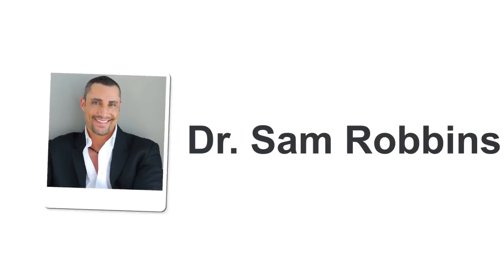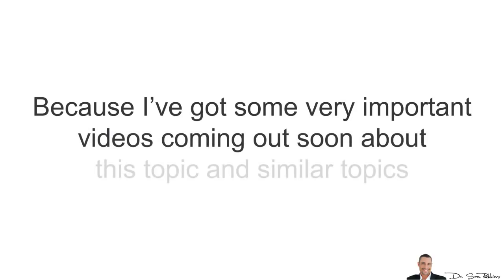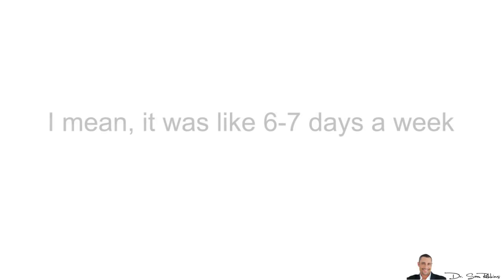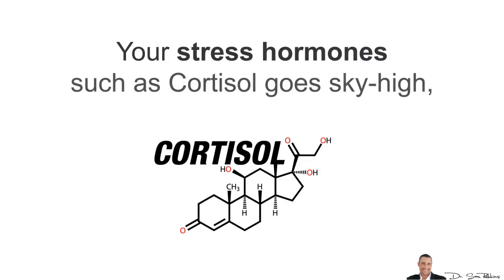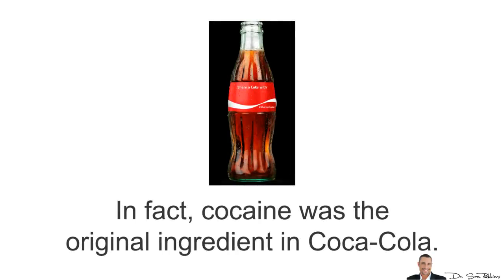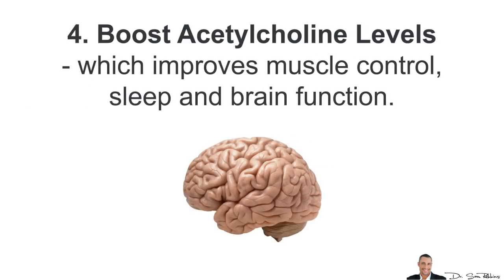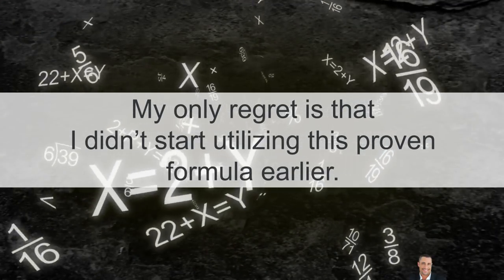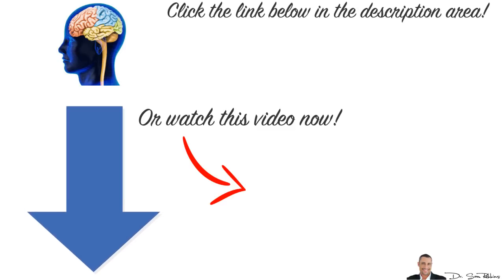🔋 The Worst Energy Supplement For Your Health - by Dr Sam Robbins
A scientifically researched and natural solution for increasing your energy levels WITHOUT using caffeine:

Or go and watch this: How to sleep less and have more energy!

🔋 The Worst Energy Supplement For Your Health
Personally, I think one of the biggest problems in life that causes you to NOT be happy or achieve your goals is LACK OF ENERGY and basically, being tired all the time.

If you had more energy,

you’d get more work done…
you’d exercise more…
you’d get MORE out of your relationships… you’d socialize more, play with your kids, have more fun on the weekends, etc.
you’d be more productive in life and thus...

You’d be happier at the end of the each day because you had a FULL day!

In fact, one of the biggest complaints people have when it comes to their health is, “lack of energy”.

And this is why the most used and ABUSED drug on the planet is caffeine!

This is why beverages such as coffee, tea and “energy” drinks are the biggest money-makers -- everyone is drinking them to start AND get through their days.

In fact, people don’t even see caffeine as a drug. They think it’s just a “supplement”.

So “energy drinks” and “energy supplements” are just another delivery mechanism for caffeine.

In the old days, people would just take straight caffeine pills such as No-Doz or Vivarin.

It’s cheap and effective and yes, this is what I would do when I was younger to get through my long days at work and medical school.

I mean, it was like 6-7 days a week of 12-14 hour days. It was horrible.
But I didn’t know how else to get through the day.

When you’re young, your body can take the abuse.

Unfortunately, over time I noticed
I got fatter,
my sleep was horrible,
I was irritable all the time,
my sex drive was lower,
I was losing muscle

and worse of all, I was still TIRED all the time after the INITIAL energy “high” from the caffeine.

In fact, after a while I needed the caffeine just say “normal”. I wasn’t even getting energized anymore.

And THIS is the problem with caffeine! -- Your body quickly adapts after a few days or weeks.

Your adrenal glands get burned out and you have “adrenal fatigue”.

Your stress hormones such as Cortisol goes sky-high, which causes negative imbalances with all of your “youth” hormones.

Thus,
your testosterone drops…
your thyroid and metabolism slows down…
your insulin levels go up…
you have high blood pressure…
your dopamine levels (your happy neurotransmitter) and receptors don’t work very well

and the end result is accelerated aging!

Both physically AND mentally.

And, this is what happened to me!

So, I had to find a safe and long-term solution.

The first thing I did was slowly get off anything with caffeine.

I did NOT do this “cold-turkey” or abruptly because caffeine is a drug. Your body is addicted to it, no differently than cocaine.

In fact, cocaine was the original ingredient in Coca-Cola

When cogaine became illegal, they needed to find a “legal” alternative and that’s when Coca-Cola switched over to caffeine!

Anyway, as I was getting off the caffeine, I started using natural herbs to help FIX my bodies caffeine-induced problems.

I had to fix the 7 energy pathways, which I discuss in a link below in the description area.

And this was:
Improving Dopamine levels -- which improves your mood and cognition.
Reducing Stress Hormones (Cortisol) -- which reducing aging.
Increase Mitochondria -- which increases energy to every cell in your body.
Boost Acetylcholine Levels -- which improves muscle control, sleep and brain function.
Increase ATP Production -- which improves cellular and “whole-body” energy levels.
Improve & Increase Oxygen uptake
Utilized Nootropics -- which helps optimize brain function and physical performance.

When I made these improvements, not my energy levels go up and STAY up, but
My mood dramatically improved
My memory and cognition was so much better
I looked and felt so much younger

Of course, this took a little bit of time… about 2-3 months, since my body had to ALSO “detox” from the caffeine.

My only regret is that I didn’t start utilizing this proven formula earlier.

Thanks
DrSamRobbins